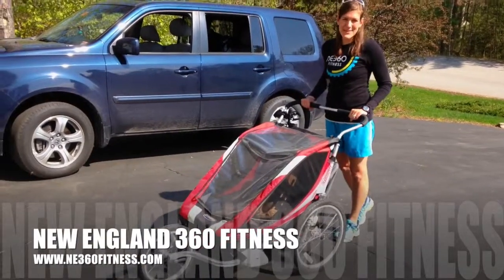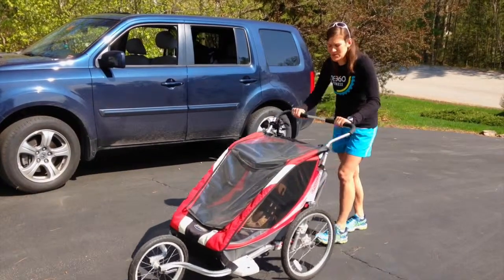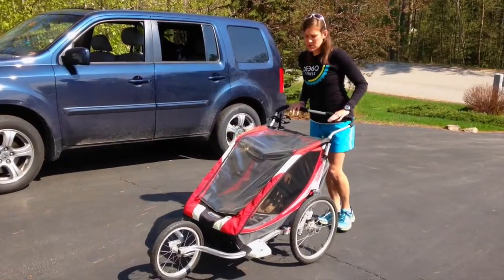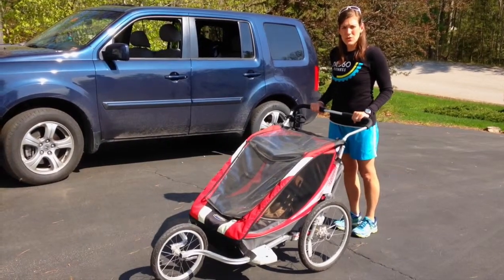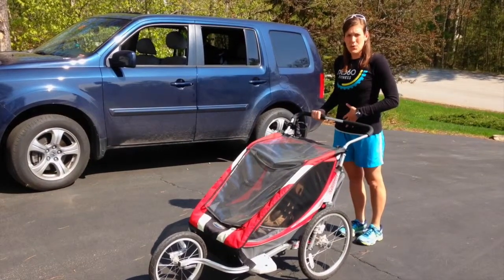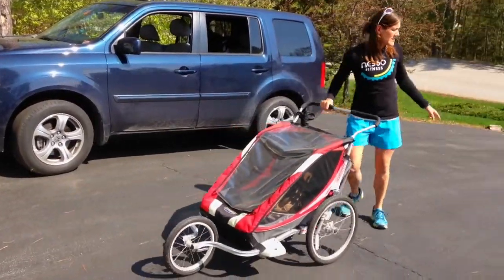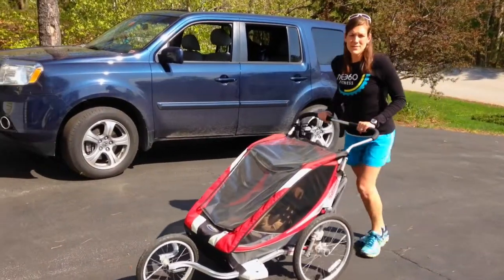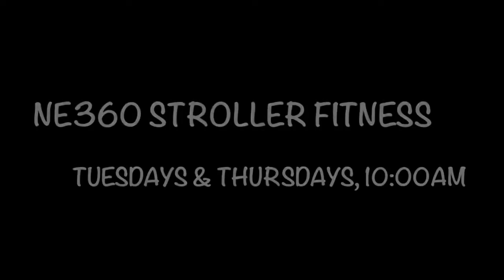Stroller Fitness Tips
New England 360 Fitness is on a mission to help make businesses, organizations, and their people stronger, healthier, and more successful than ever.

We invite you to schedule a complimentary call to learn more about our easy to implement programs.

Distance is no object and we have options that work with most budgets.

By promoting a healthy lifestyle, you can improve employee productivity, reduce absenteeism, and lower overall healthcare costs - we’d love to show you how.